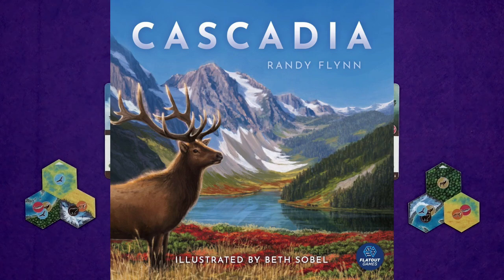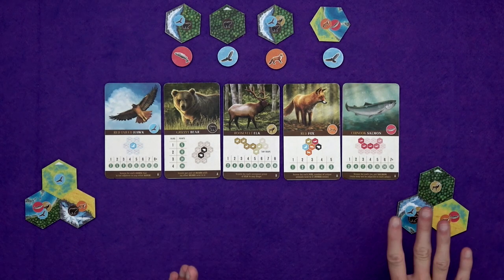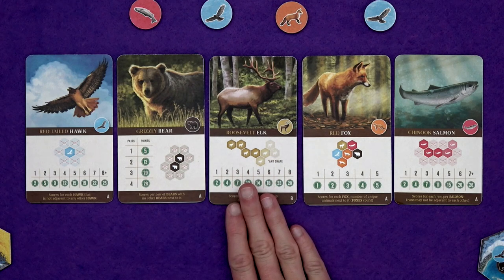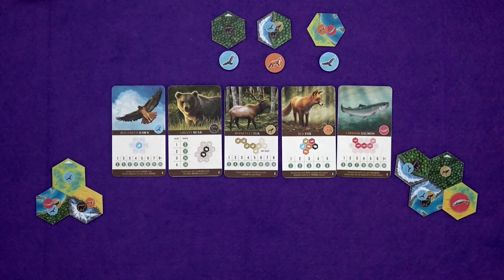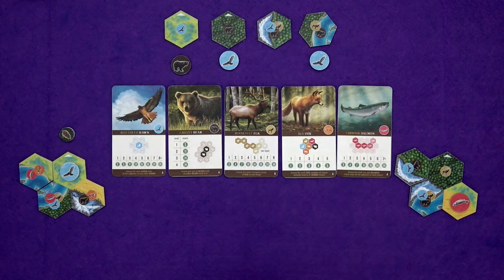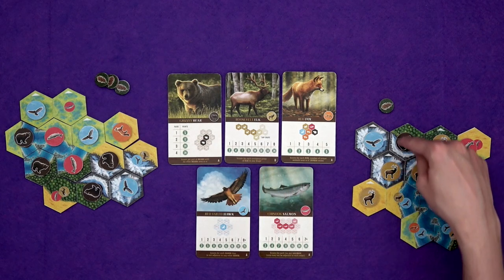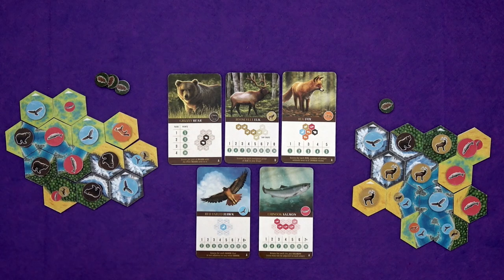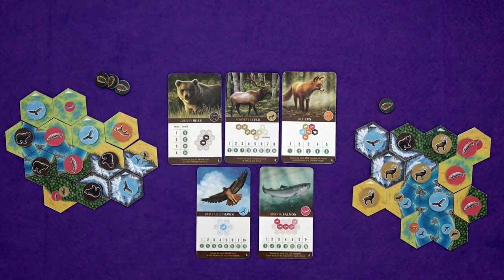Cascadia | Overview | slickerdrips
An overview of what Cascadia is all about, a puzzly tile laying game about growing habitats and popping animals in them!

Hi, I'm Tom - I love board games and I've been playing...well, hundreds of them now here on YouTube so you can get an idea of what they are like to play. I explain the games as I'm playing, and I try to go through the whole game when I can.